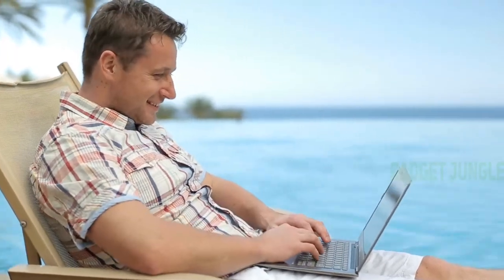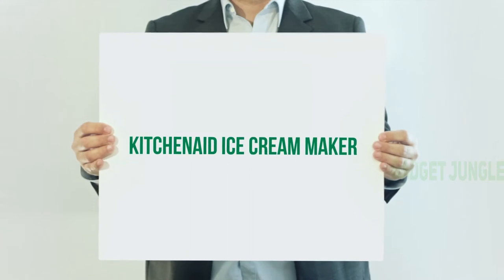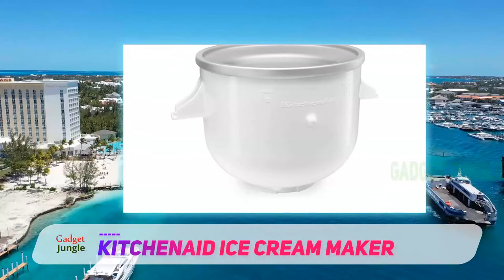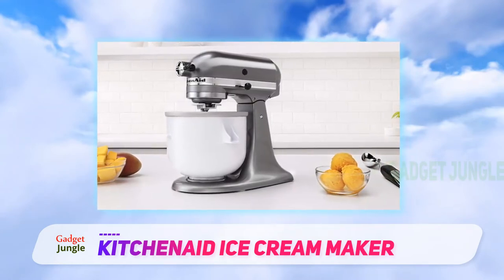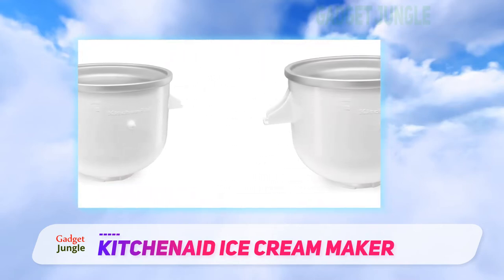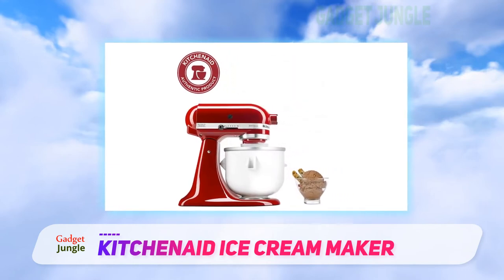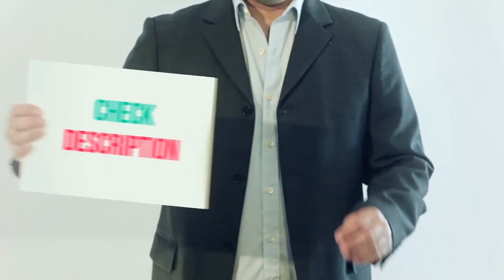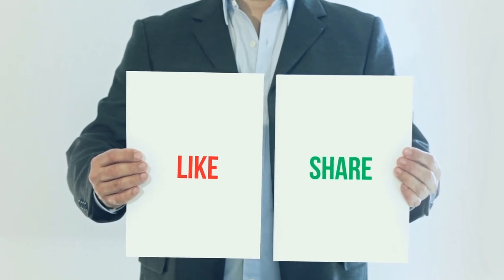Best Ice Cream Makers 2022 - KitchenAid Ice Cream Maker Review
KitchenAid Ice Cream Maker - Is One Of The Best Ice Cream Makers Of 2022!